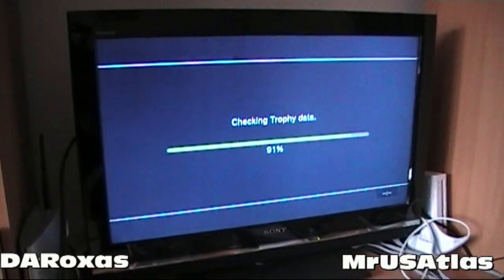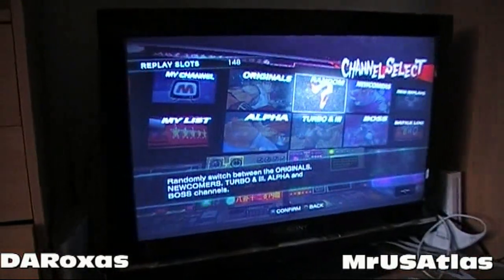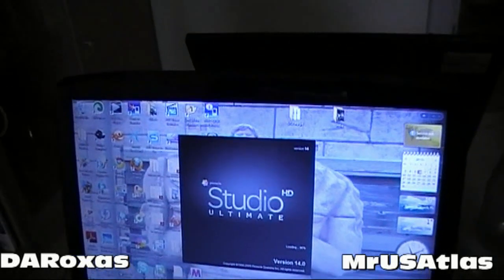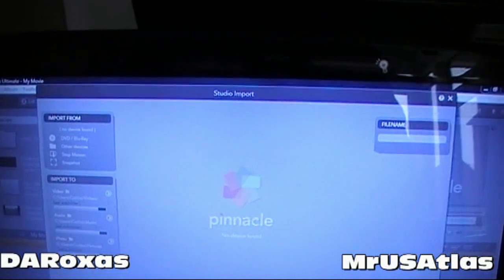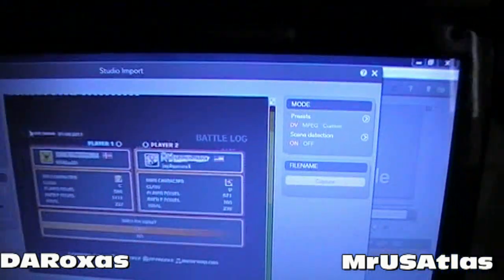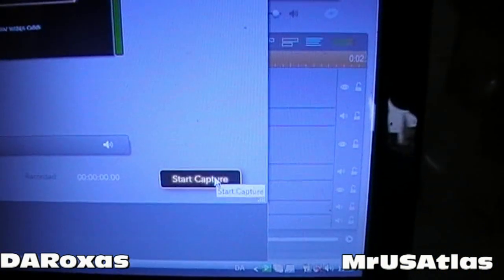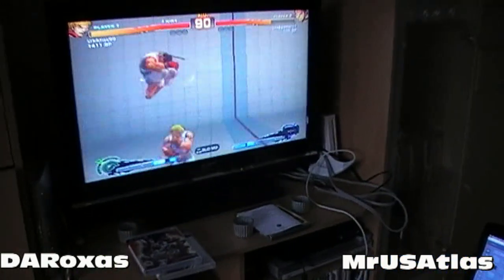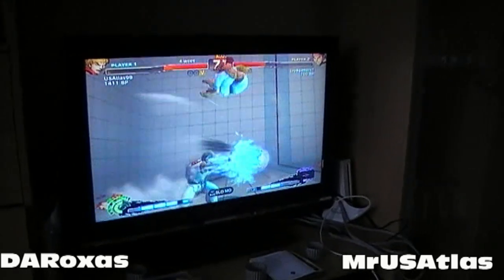The Dazzle and You: Functioning with the Dazzle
Hey Guys! I am back with another step-by-step with Dazzle Capture Card. No this is for those that are massival send questions about how they are getting runtime errors and lag. This is nothing to do with how good I am and I am not a pro at doing this but its pretty simple.

Please note, this is set up in Denmark, but all your items and set-up should be close to the same if not check the internet and see. But I weill also look into how to help slove whatever problem you might have.